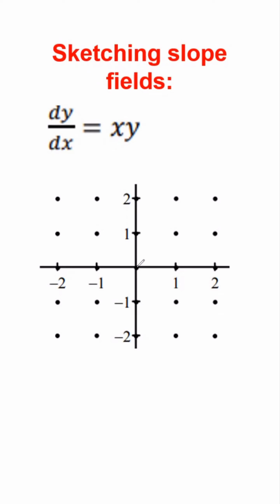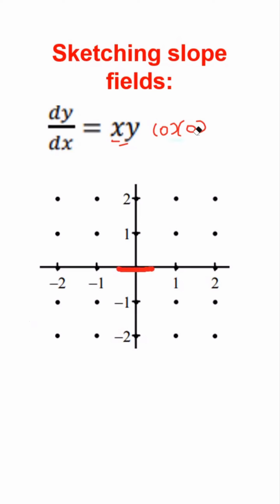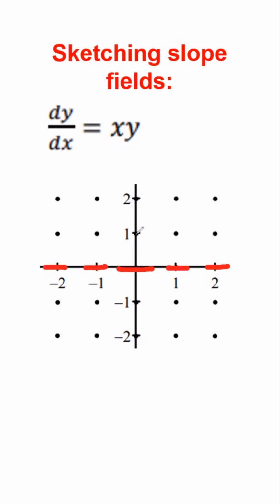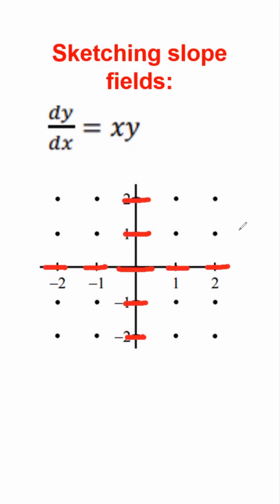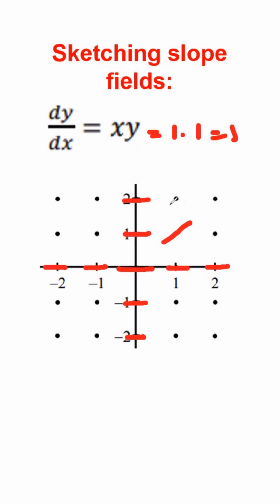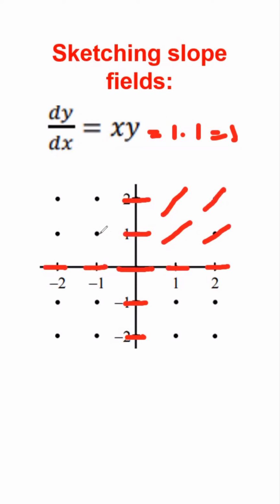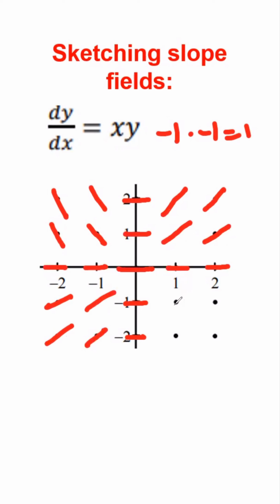sketch slope field dy/dx= xy